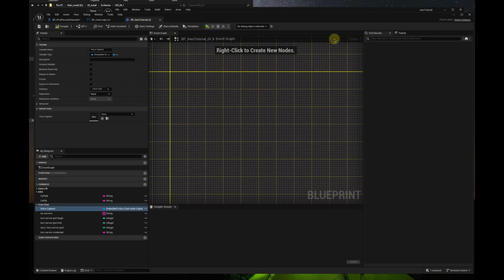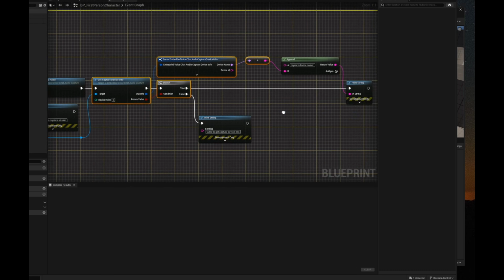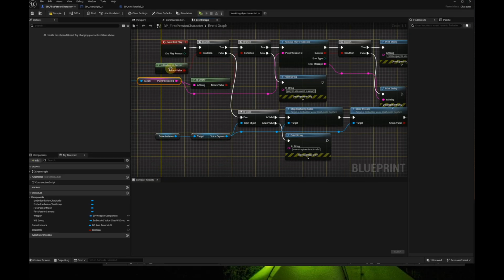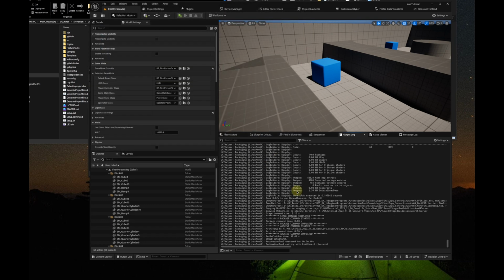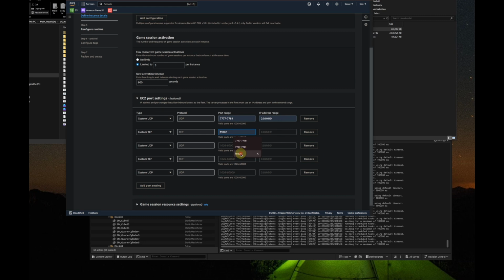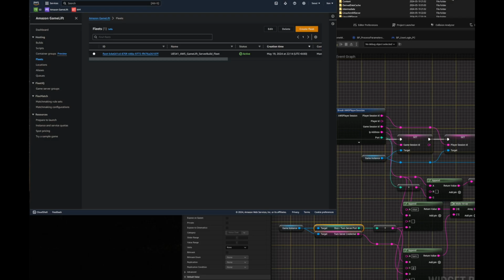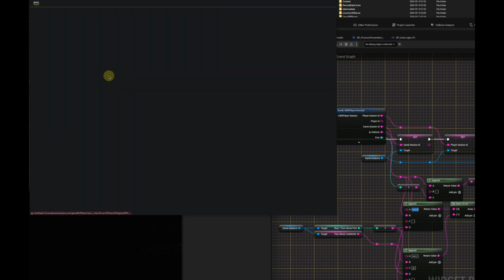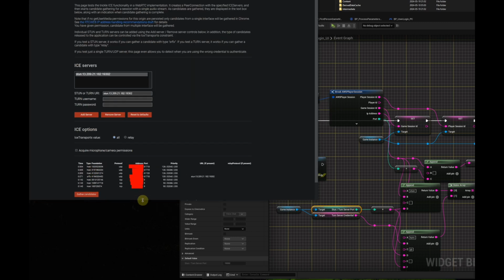voice chat basic(rpc)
00:00 bp explanation
4:53 setup aws side

rpc means this example project will use unreal rpc to transfer peer to peer infos(candidates, description) to establish p2p connection. audio data will be transferred via p2p connection. If you use possess to switch player character, please make sure you don't use possess or unpossess node during the group component is trying to establish a p2p connection, or you can place the group component in player state, or use ws solution.